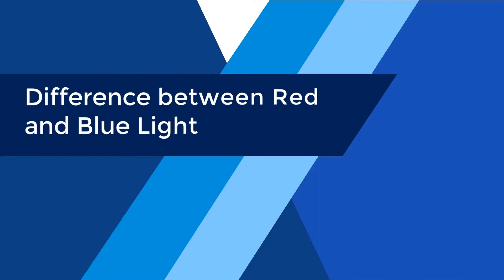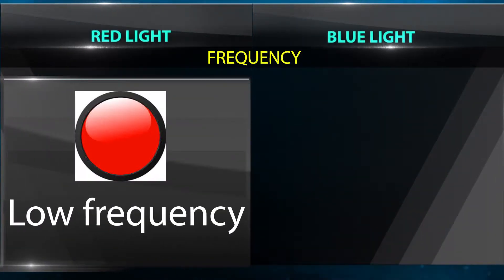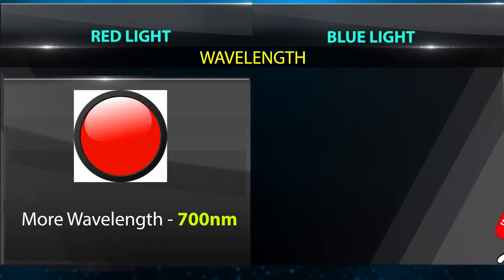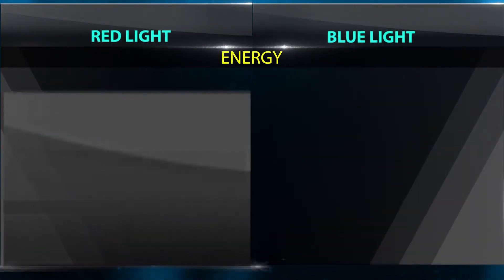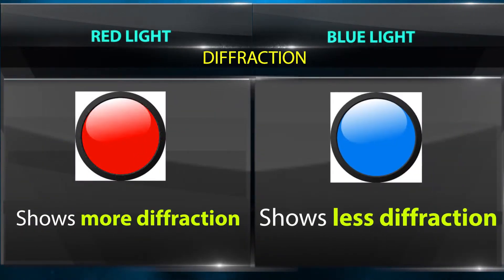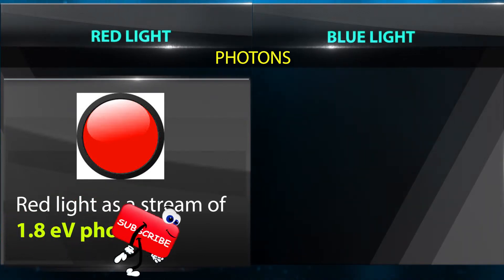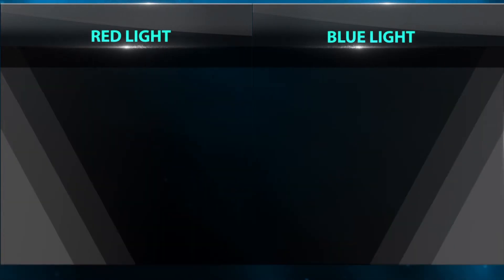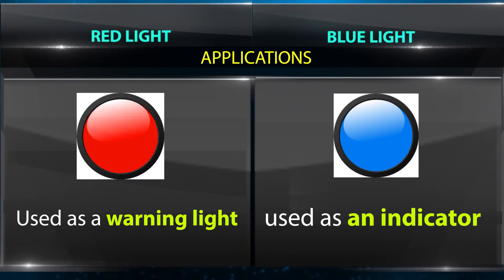What is the Difference Between Red Light and Blue Light | Atmospheric Refraction | Optics | Physics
Difference between red light and blue light, atmospheric refraction, optics, physics.

Team SimplyInfo.net